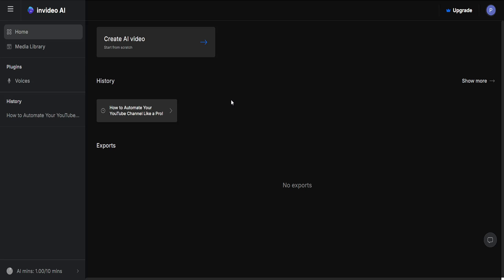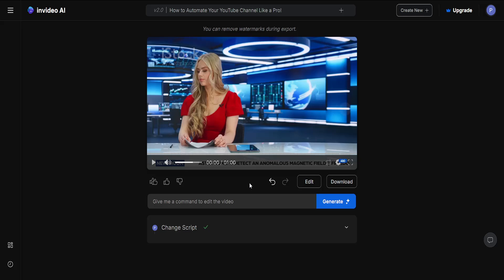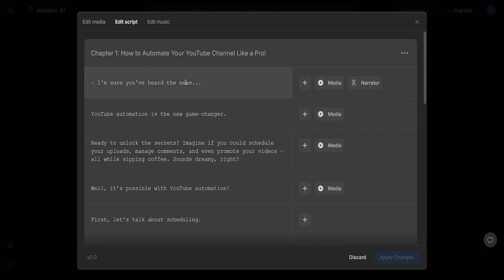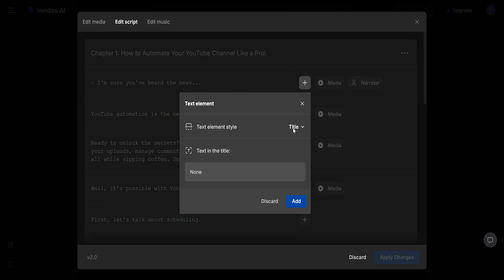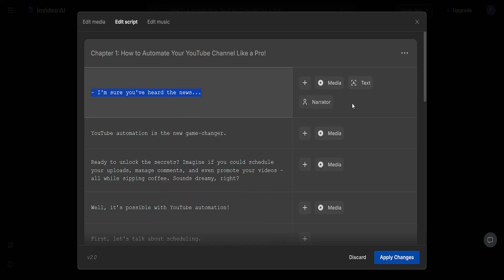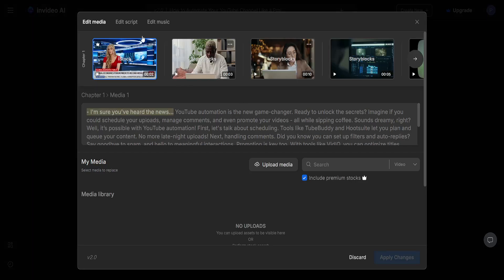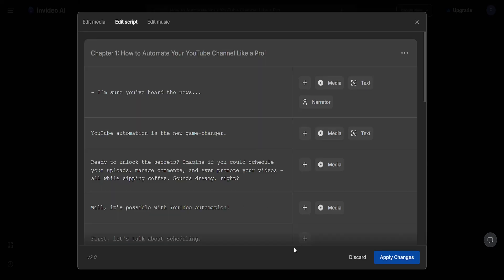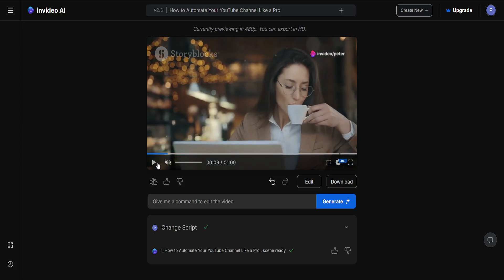How To Add Subtitles In Invideo AI (Closed Captions)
In this video I show you how to add subtitles in Invideo Ai. If you want to learn how to create closed captions in Invideo then this is the tutorial for you.